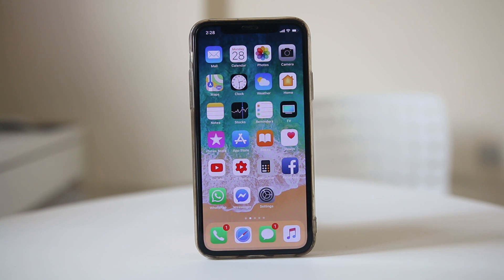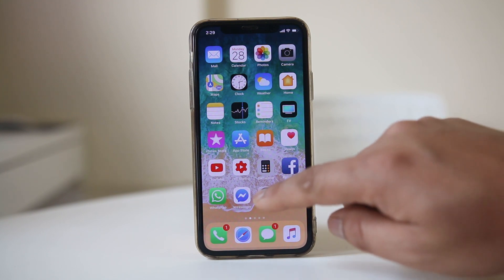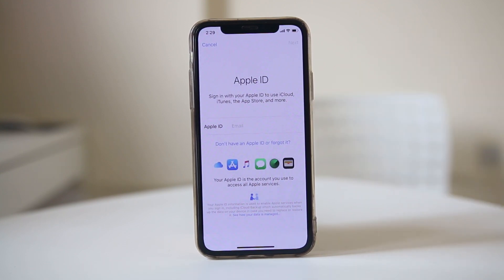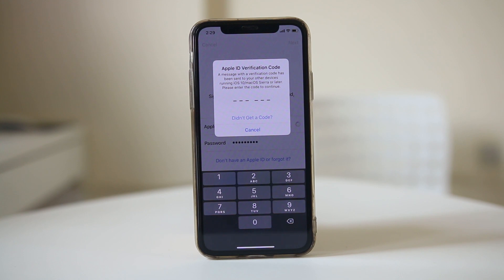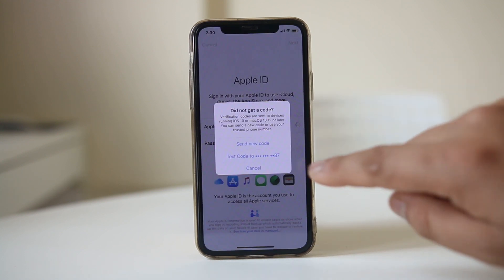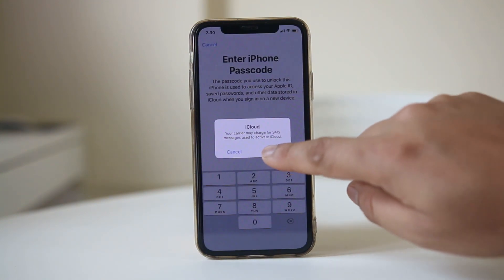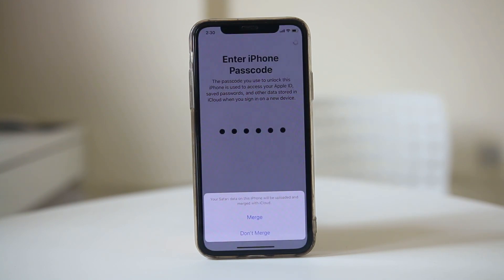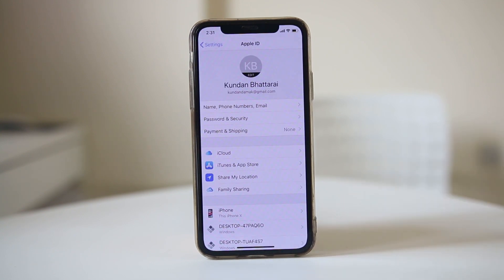How to sign into iCloud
Sign into iCloud

This video also answers some of the queries below:

Sign into iCloud
log into iCloud
iCloud sign in
How long does it take to sign into iCloud
How do I access my iCloud storage
How do I log into my iCloud

In case if you have created a new apple id and want to log into your iCloud in your iPhone or iPad then go to "Settings". Tap on the top. Sign into your iCloud. Now enter your apple id. Next. Enter the password. Next. Now apple will send a verification code to other devices. If you don't have other devices then select "didn't get a code" and then you can send the code to your phone number. Now you can see that I am signing into the iCloud. Select "OK". Now you need to enter the passcode. Now you are getting a message that your safari data in this iPhone will be uploaded and merged with iCloud. If you don't want to merge, select "Don't merge" and now I have signed into the iCloud in my iPhone.

You can access your mails, photos etc from anywhere by using iCloud.